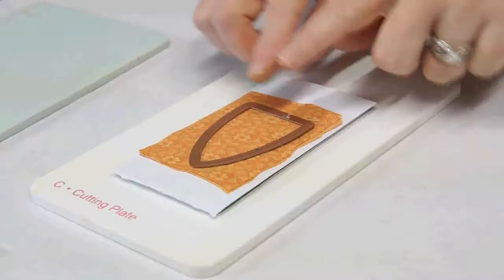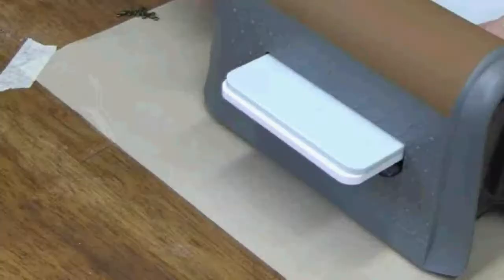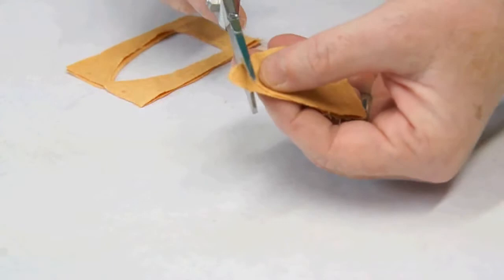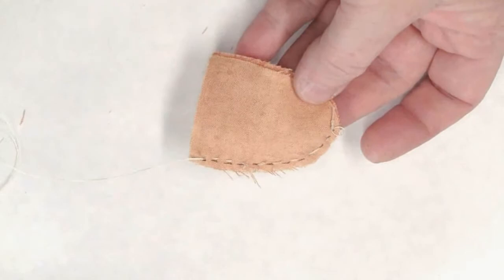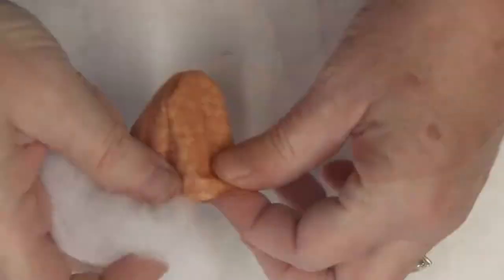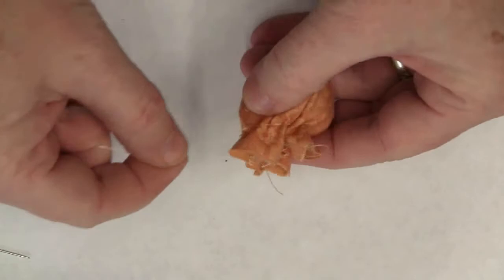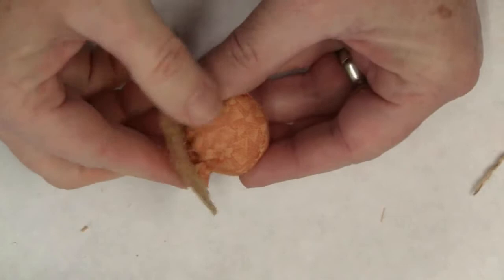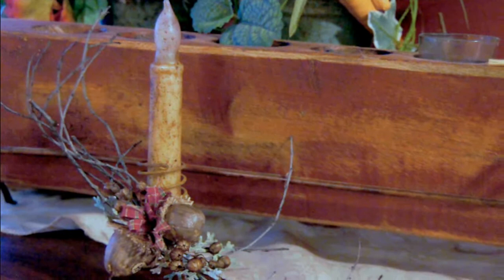Media Mixage Monday - How to create fabric acorns - Fall Inspired Home Decor Project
Upcycling and Recycling are a huge part of who I am as a creative person.  You'll often find me "pickin" through junque and various finds and on one such trip, I found a set of old bed springs! SCORE!  The shape and color were perfect for fall.  So pair that with some creative "Exploring Beyond" the shape, I came up with these easy to make fabric acorns.